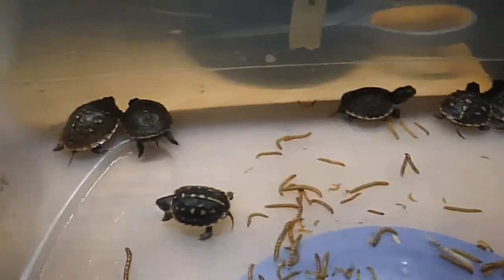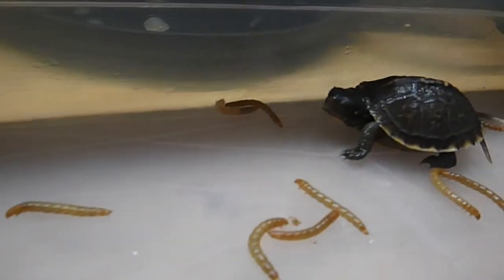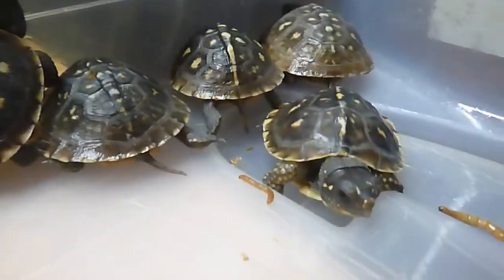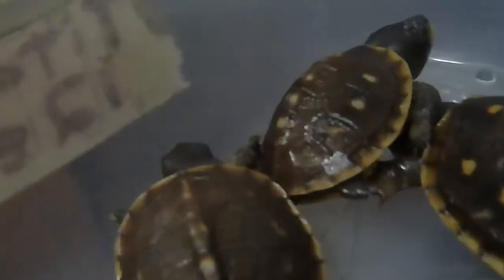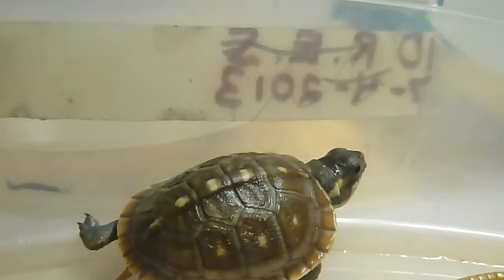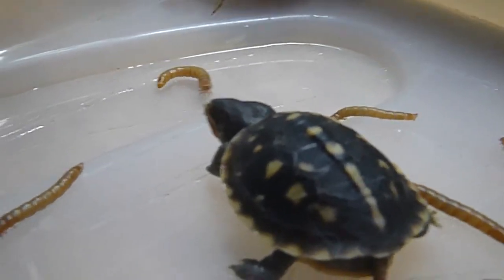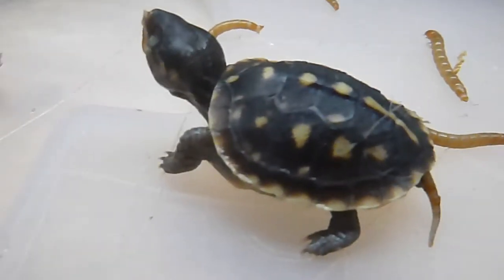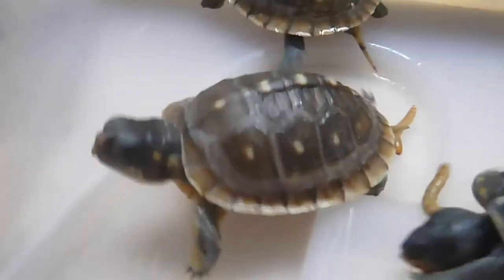15 Baby Box Turtles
They hatched about 2 months ago after I artificially incubated their eggs for 3 months in slightly damp peat moss, at room temperature. I have been feeding them live meal worms which seem to evoke an excellent feeding response.  I keep them in a very humid environment because I have found that dehydration can be a severe problem for small box turtles that seem to dry out very quickly.